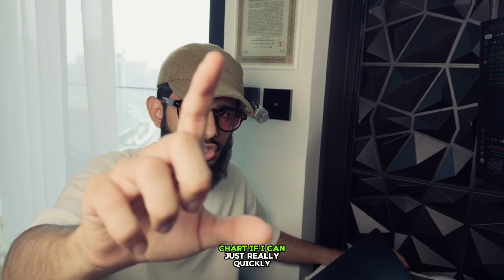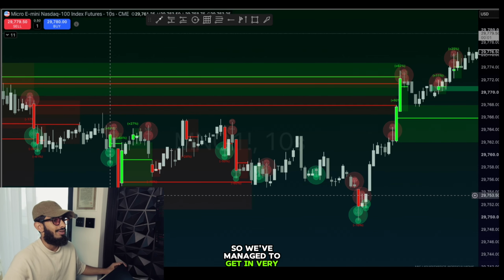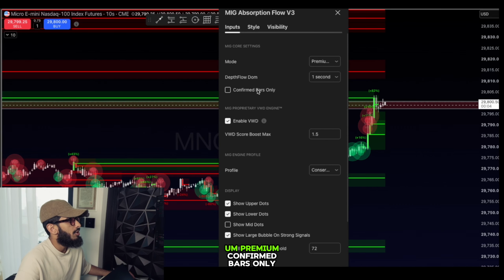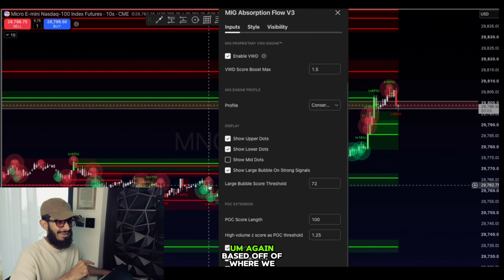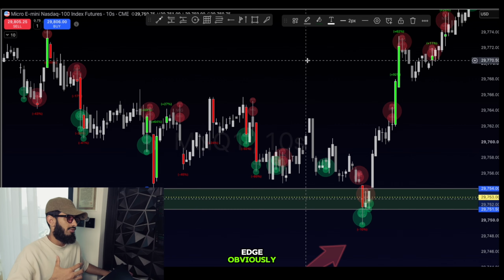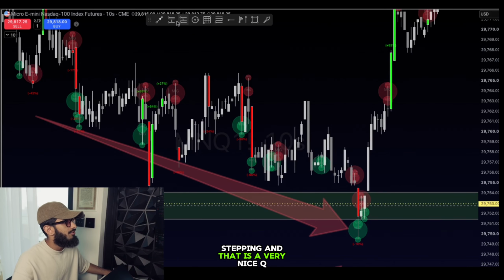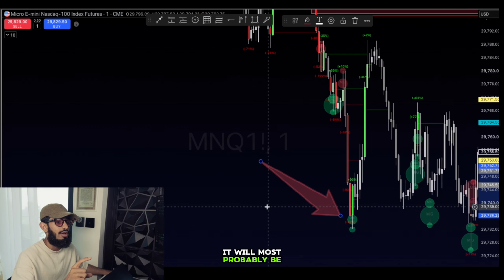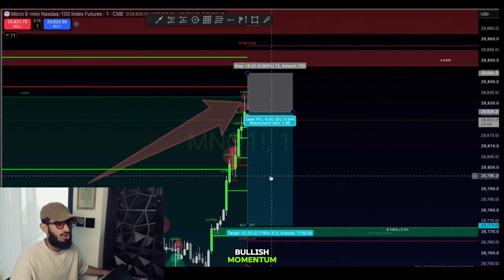The Ultimate Order Flow Indicator Just Got Better | MIG Absorption V3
Inside this breakdown I cover:
What absorption actually means
How order flow traders use it
Quick settings breakdown
Aggressive vs conservative use
How to read upper, lower, and mid bubble prints
Why context matters more than signals alone
How I use it with levels, sweeps, and reaction zones
The goal of this tool is to make market pressure easier to read in a visual way on TradingView.
MIG Absorption Flow helps you identify where price is being met by opposing interest, so you can better understand rejection, confirmation, and potential reaction points.